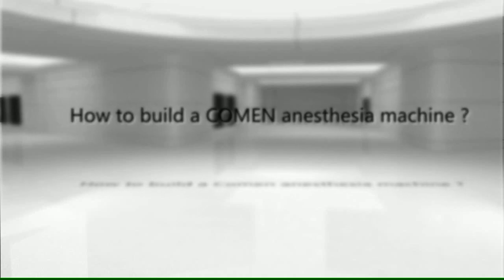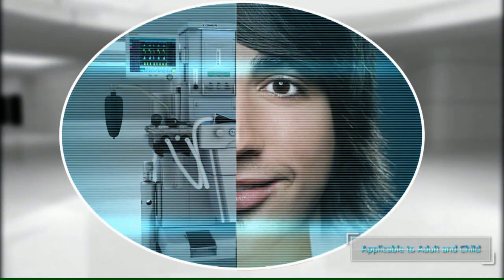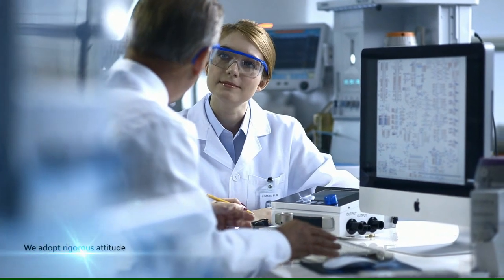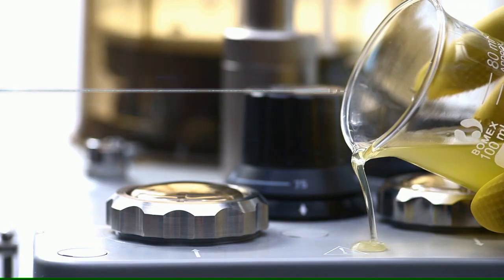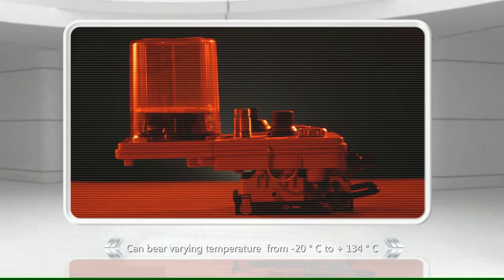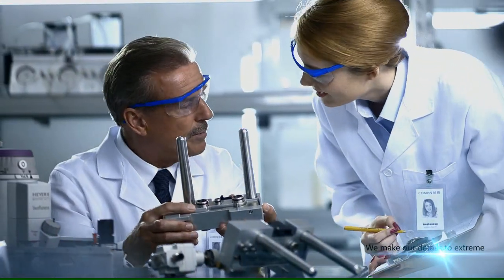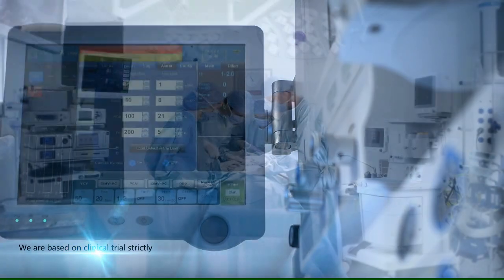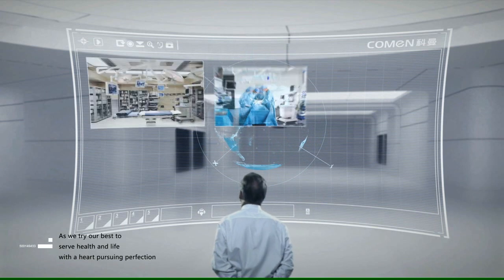COMEN Anesthesia Machine - AX-700